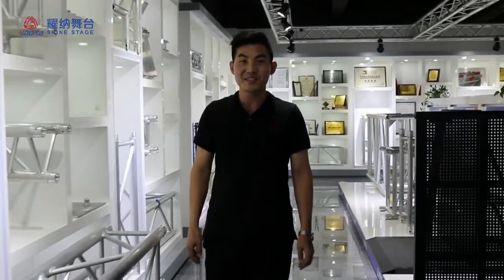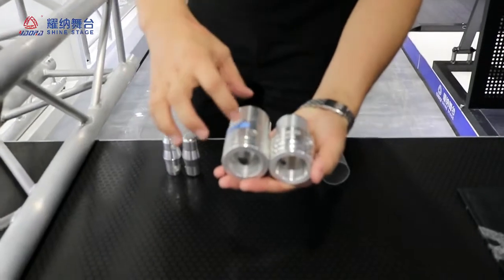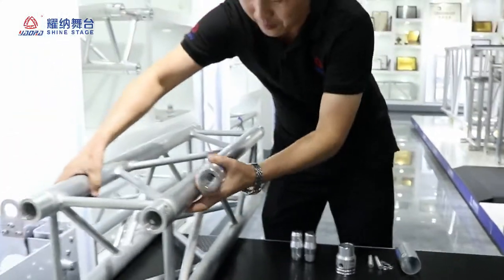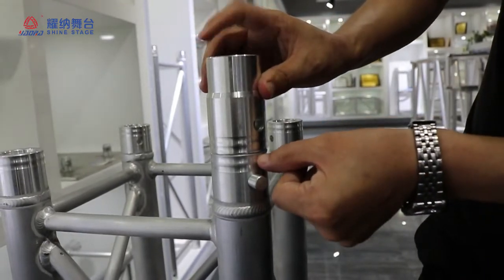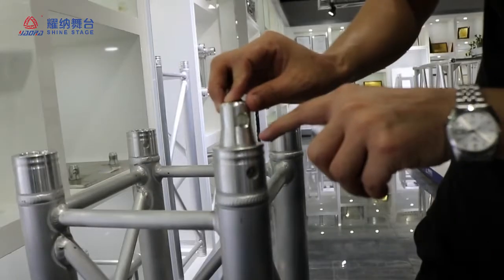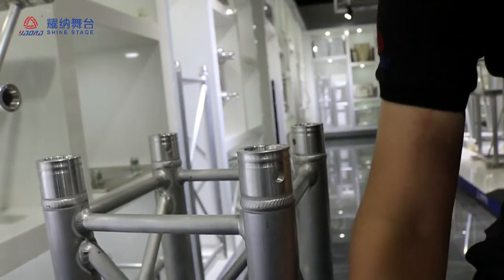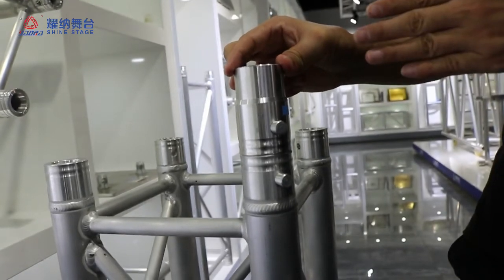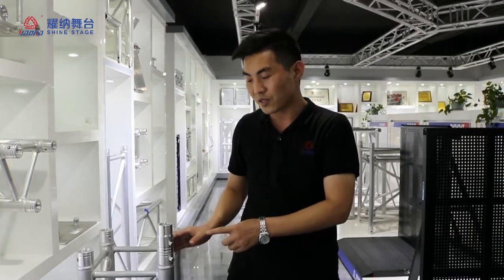how to choose safety spigot truss with important technology